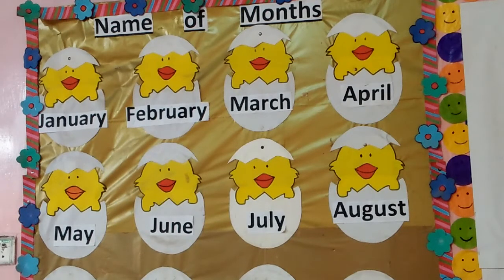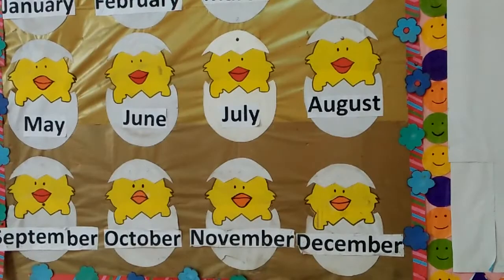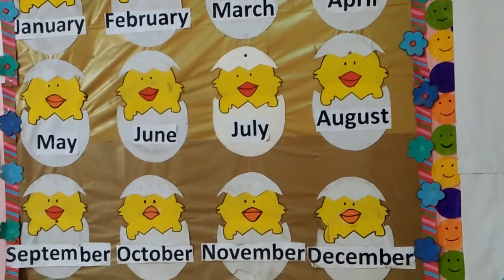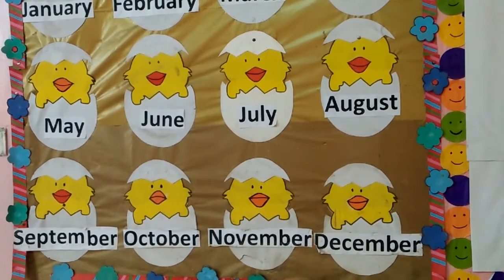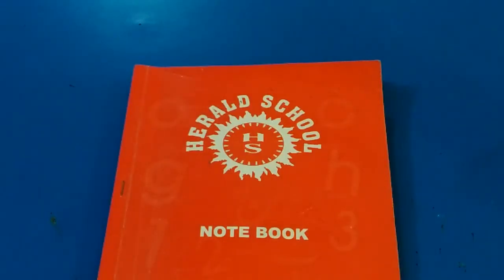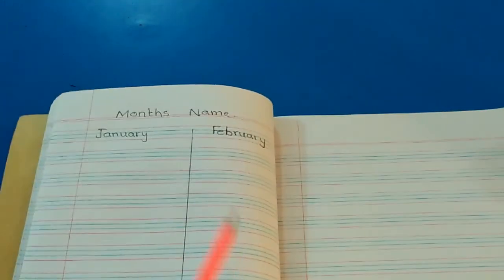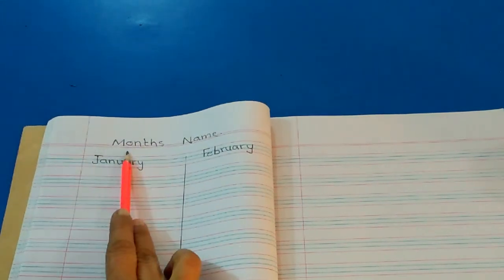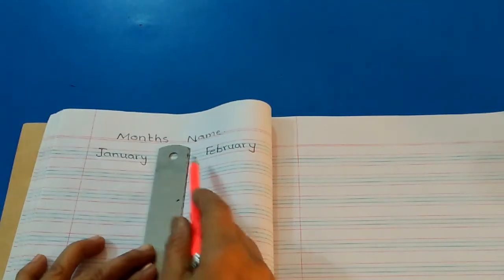Learn to write months January and February senior English F T lesson 6